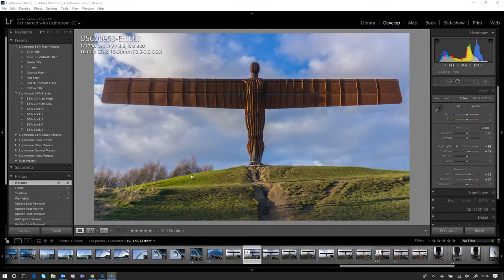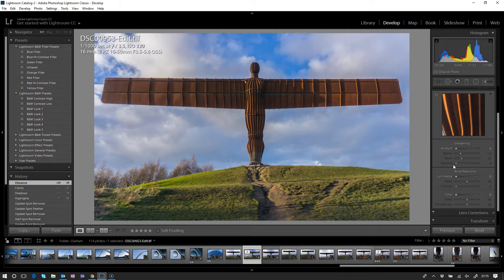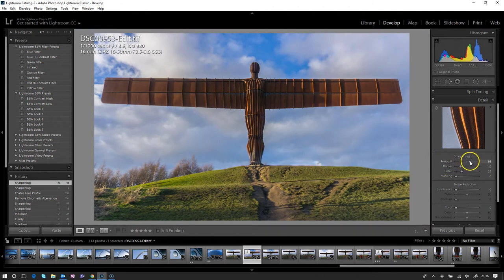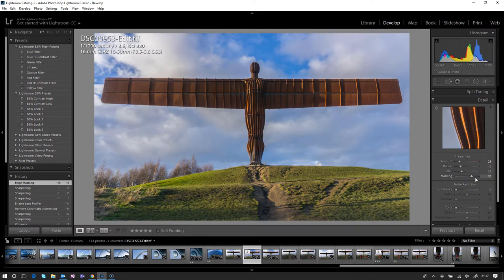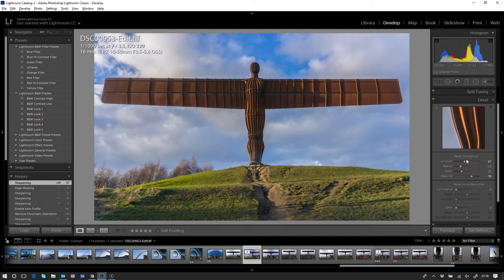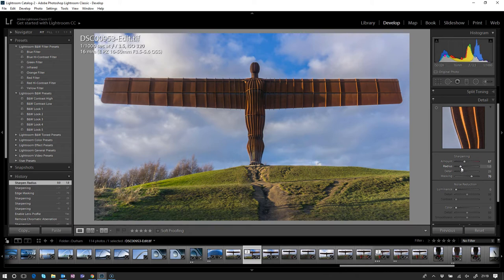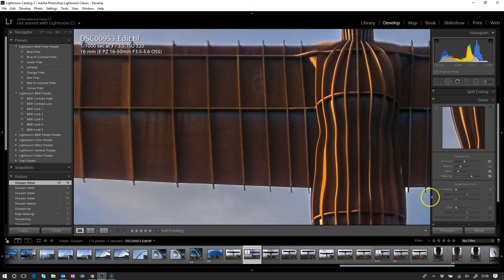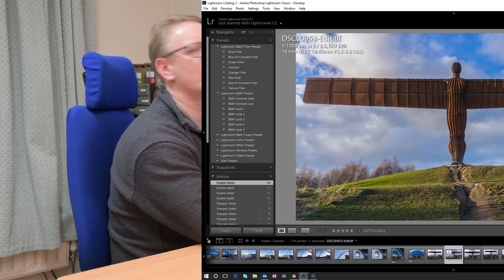How to Sharpen a Photograph in Lightroom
In this video, Will Stead looks at how to sharpen a photograph in Adobe Lightroom.